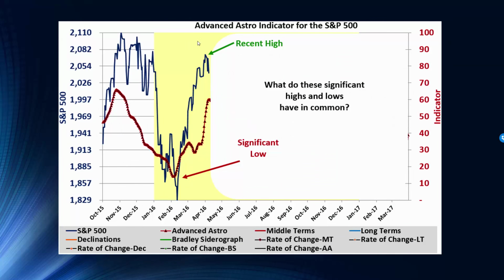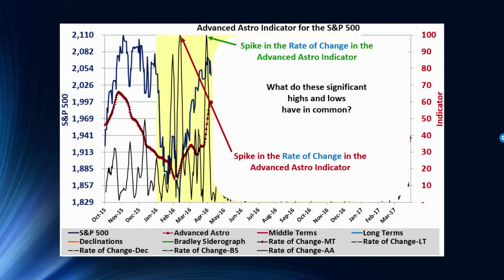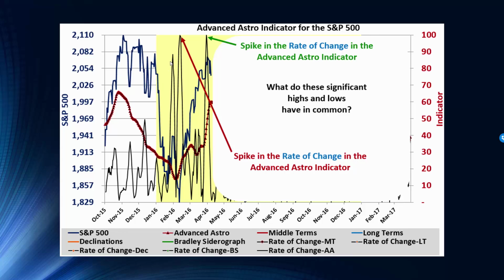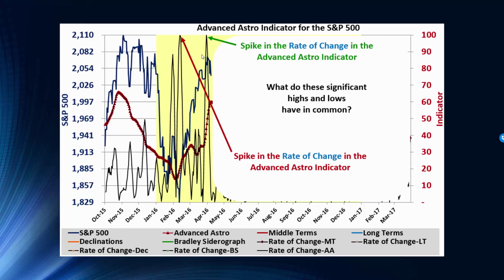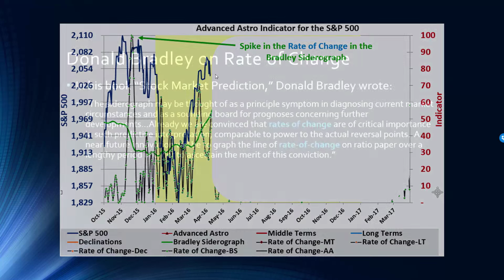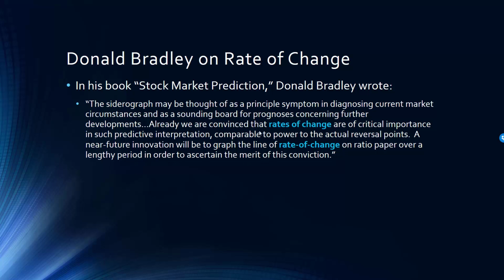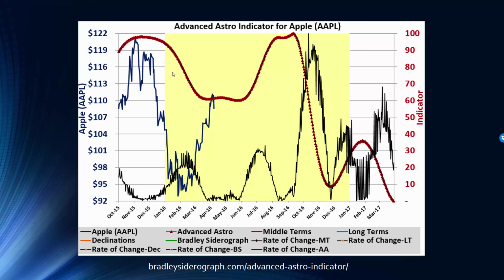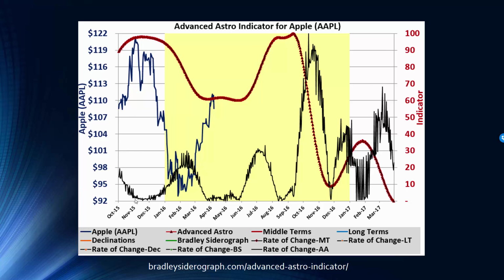Rate of Change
The Rate of Change is an advanced application of the Bradley Siderograph.

Donald Bradley first mentioned this as a